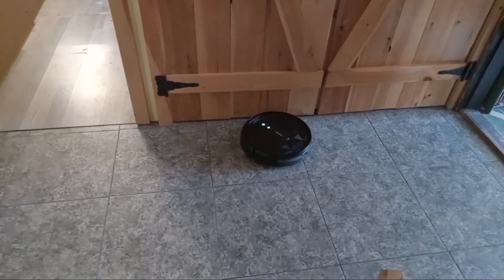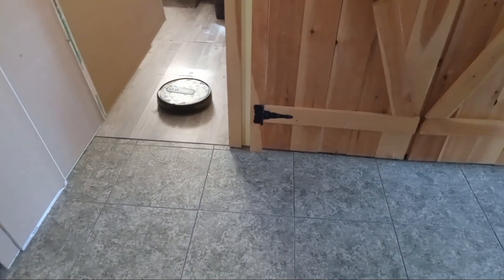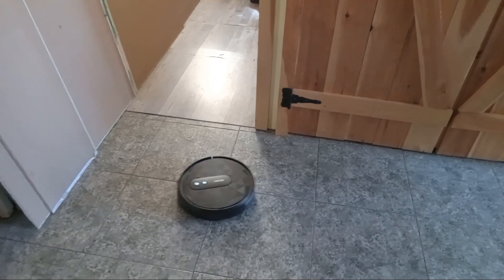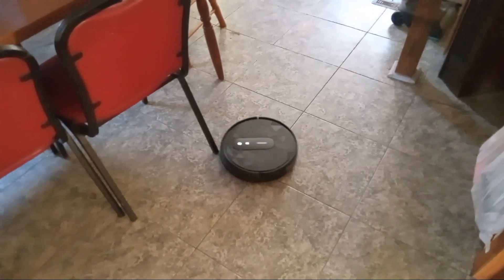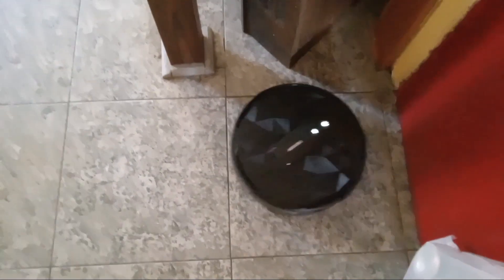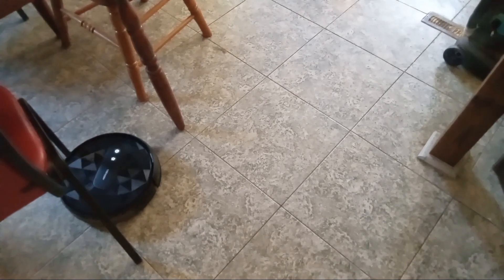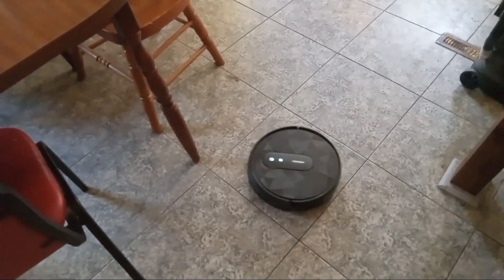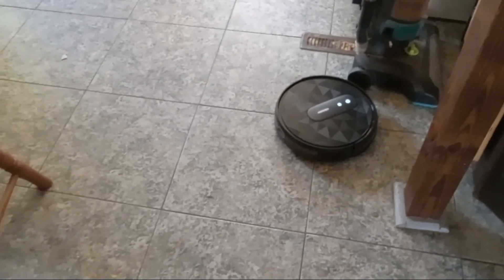AIRROBO P20 IN ACTION/Pet Edition